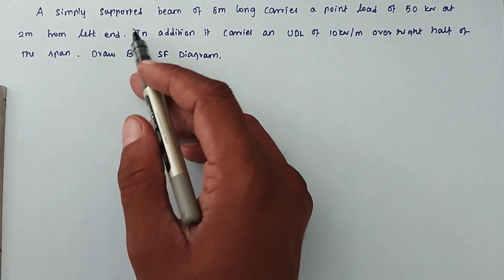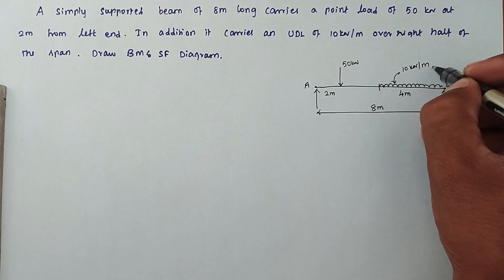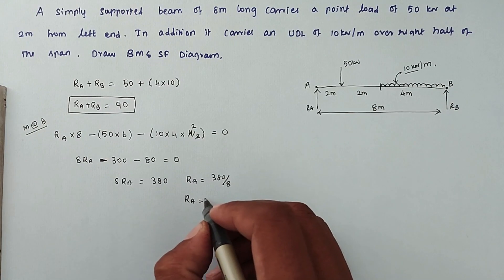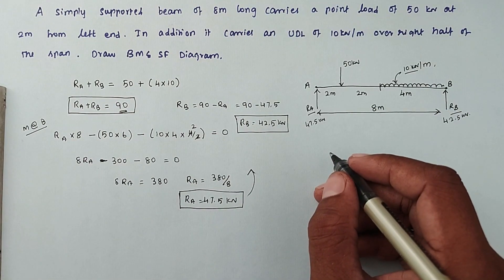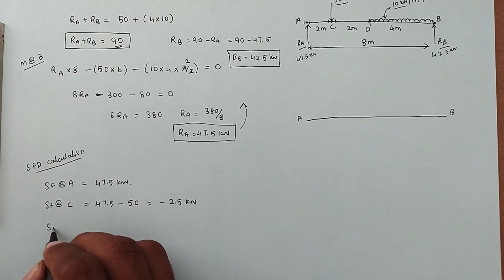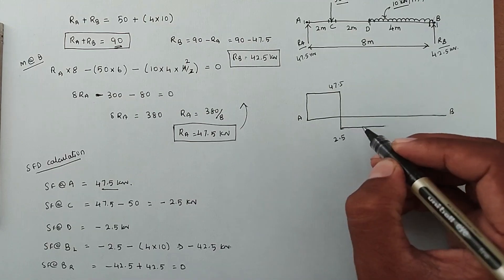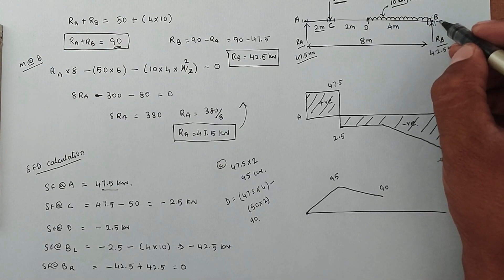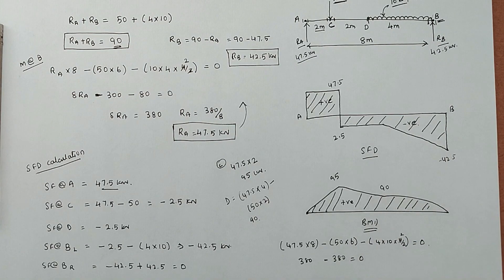SFD and BMD | shear force and bending moment diagram for simply supported beam with Point load & UDL